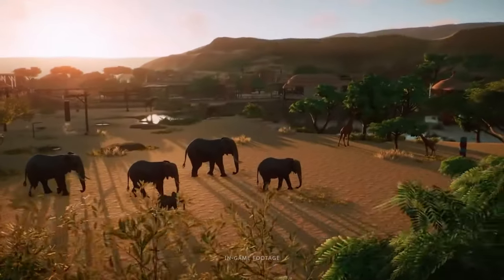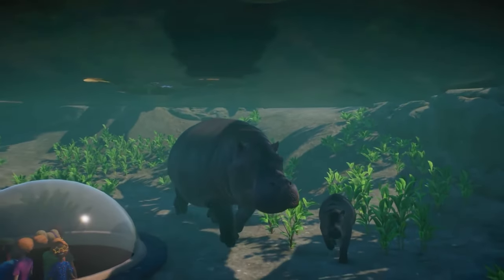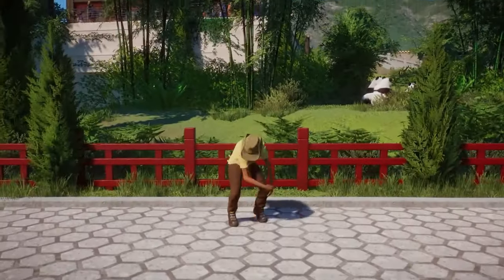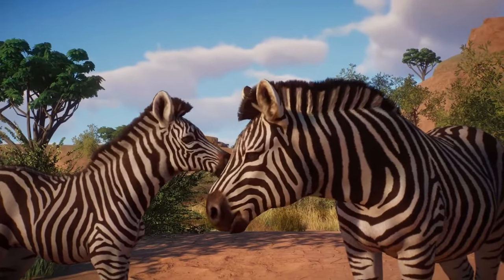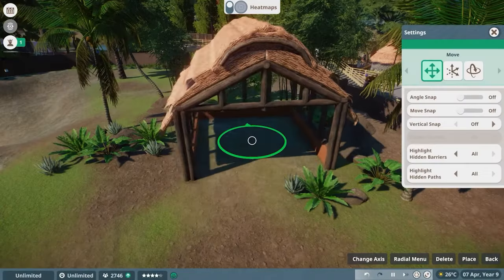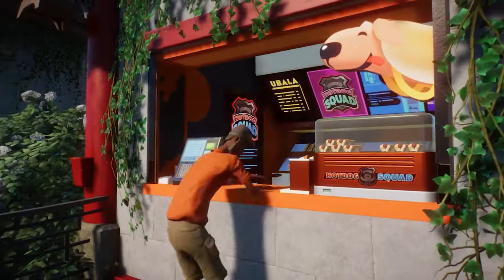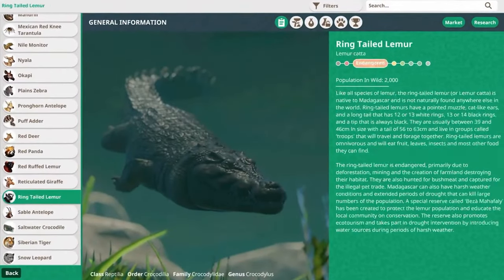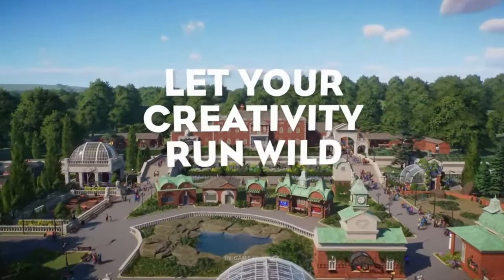Planet Zoo Mastery: 7 Essential Tips to Delight Every Guest!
Welcome back, Joystick News Crew! 🎮 Today, we're on a mission to elevate your "Planet Zoo" experience with Joe Grantham's insider strategies. Dive into a world where your zoo isn't just a collection of exhibits but a haven of happiness for every guest that walks through your gates. 🌍🐘

What We Cover:

    Gastronomy of Happiness: Learn how to cater to your guests' culinary desires with a diverse array of food and drink options. Transform your zoo into a gastronomic tour that matches the excitement of animal sightings.
    The Cleanliness Code: Discover the secret to a pristine zoo where every path is an invitation to explore further. Say goodbye to litter and hello to guest satisfaction.
    Strategic Comfort Stations: Unveil the art of placing restrooms and rest areas that keep guests comfortable and engaged throughout their visit.
    Rest & Relaxation: Master the placement of benches and relaxation spots to ensure guests have the energy to explore every corner of your zoo.
    Prime Views: Optimize animal habitats for maximum visibility and engagement. Happy animals and thrilled guests are the heart of a successful zoo.
    Animal Welfare: A deep dive into ensuring the happiness of your zoo's stars - the animals. Happy animals mean happy guests, a win-win for all.
    Educational Escapades: Elevate the guest experience with educational opportunities that entertain and enlighten. Make every visit memorable and meaningful.

Why It Matters:
Joe Grantham's tips are more than just strategies; they're your blueprint to creating a zoo that's as delightful for guests as it is for its animal residents. From the basics of zoo layout to the nuances of guest interaction, these seven pillars of zoo design will transform your game from good to legendary.

Dive into our channel for everything you need to become a master of virtual worlds. 🌟